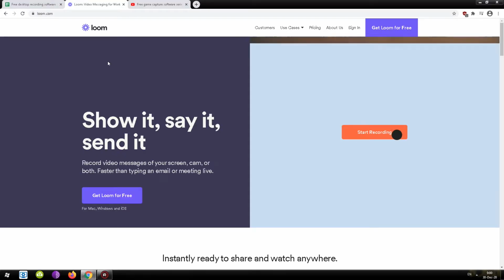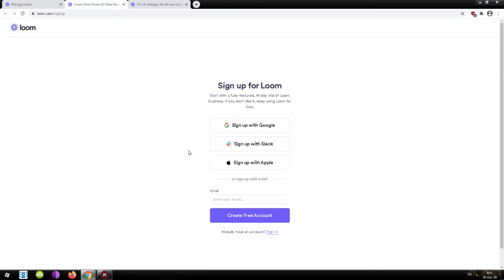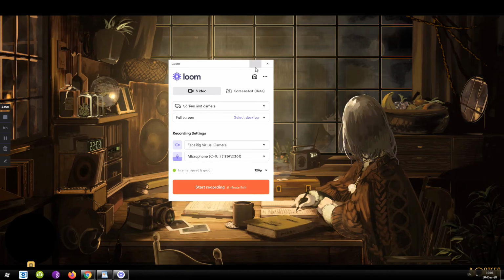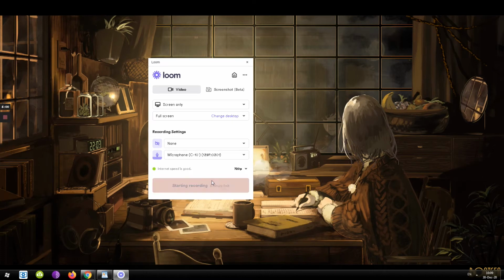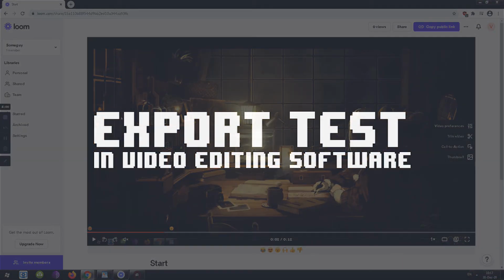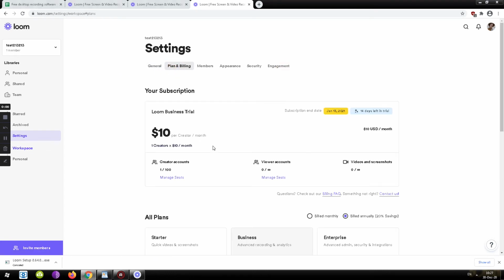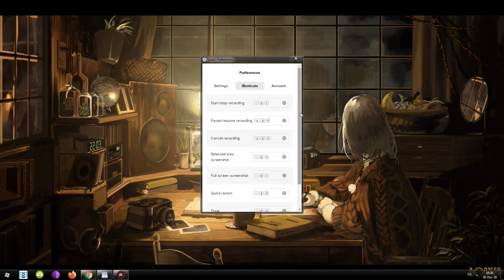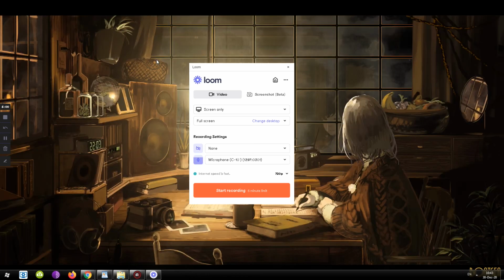Loom Recorder (indepth review) (loom.com 2021)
Review of Loom, screen recorder software.Record and share video messages of your screen, cam, or both. Faster than typing an email or meeting live. Free to use on Mac, Windows, Chrome, and iOS.
Lets find out how good it really is.
Timeline :
00:00-Start
00:32-Website
01:42-Free vs Pro
03:05-Download
04:19-Installation
04:42-Recording process
05:27-Showcase
11:48-First impressions
12:28-Luxury features
13:20-Test in video editing
14:07-Cons
16:15-Pros
17:50-Settings used
18:13-Mediainfo
18:49-Sample video
19:21-Final check list
19:26-Final summary

👍 𝙎𝙐𝙋𝙋𝙊𝙍𝙏 :
• Disable adblock
Thanks ! ツ

▽𝗖𝗥𝗘𝗗𝗜𝗧𝗦 :
♫ 𝗠𝗨𝗦𝗜𝗖